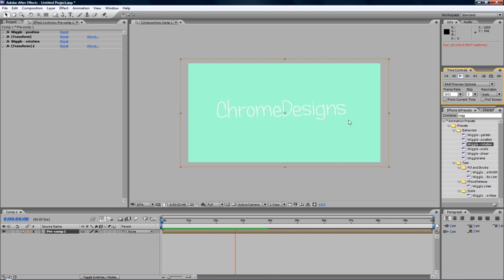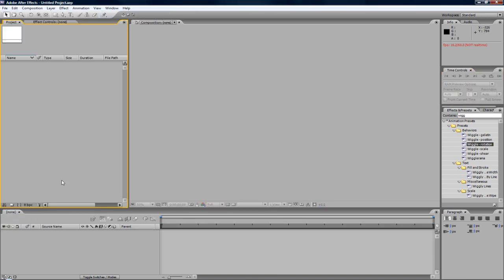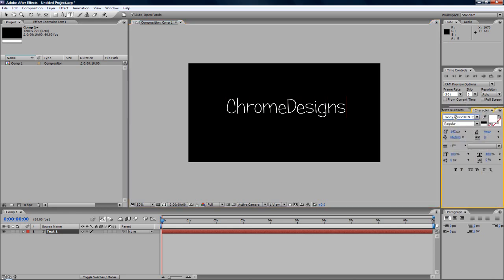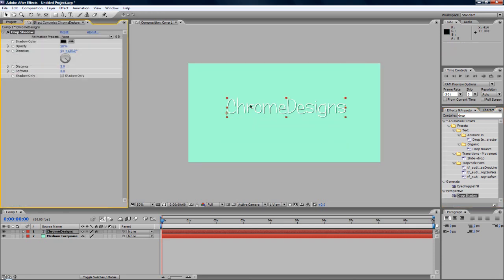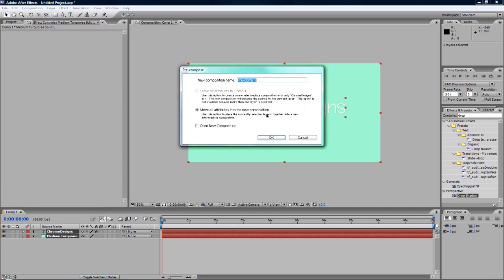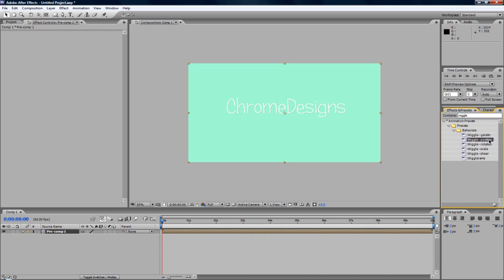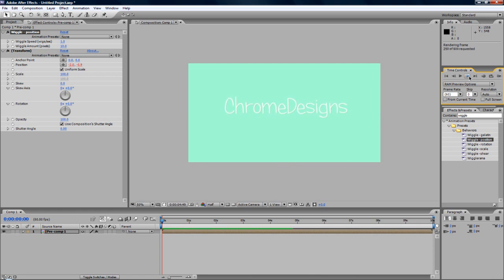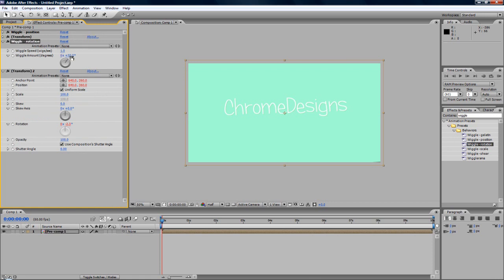Hand Held Camera Tutorial | After Effects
How to get that Hand Held camera feel to you videos in After Effects!